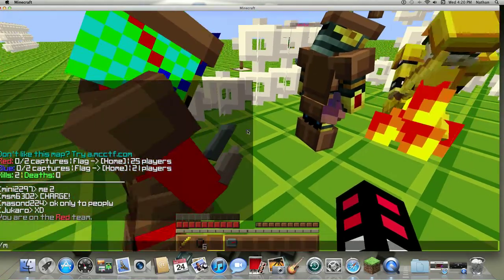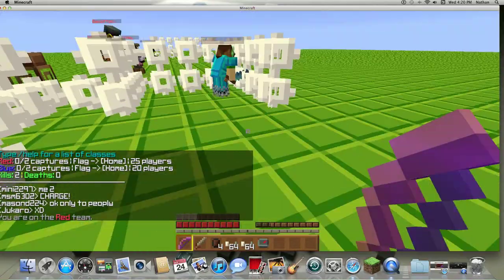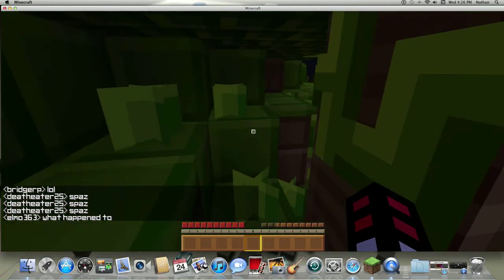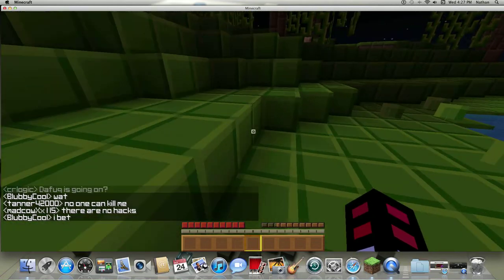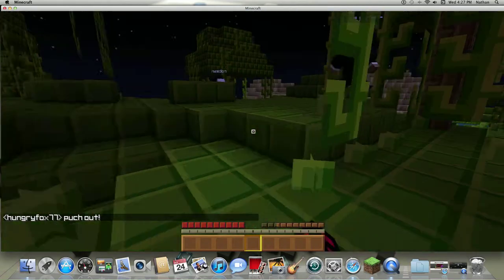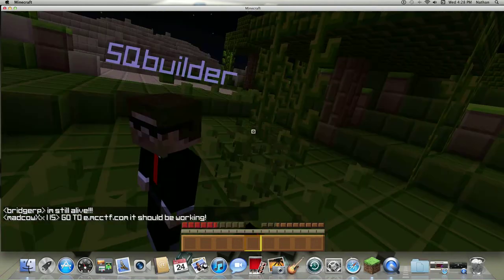MCTTF AGAIN!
please dont spam me or stuff like that. I will block you.